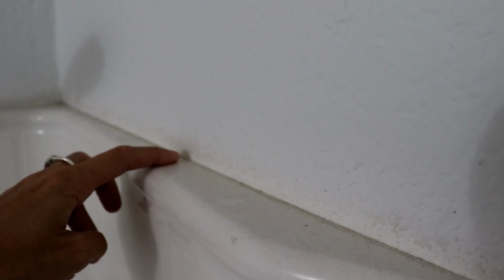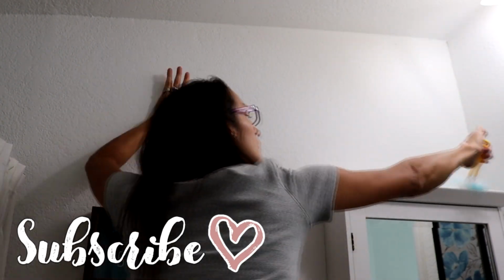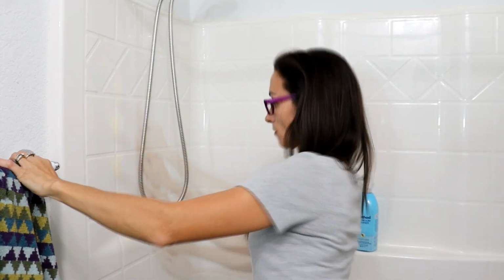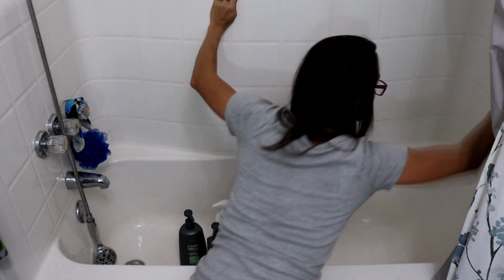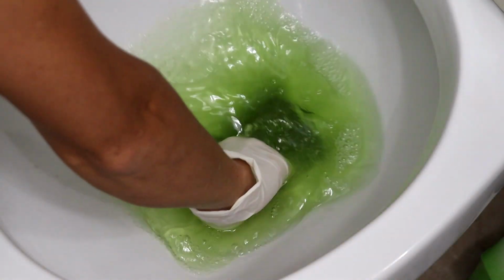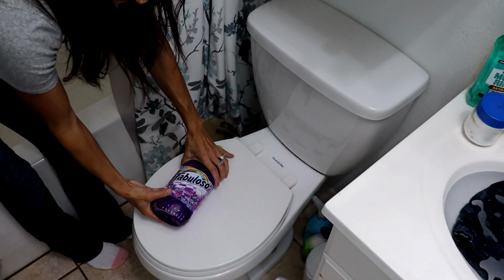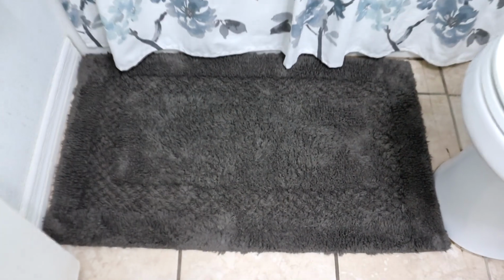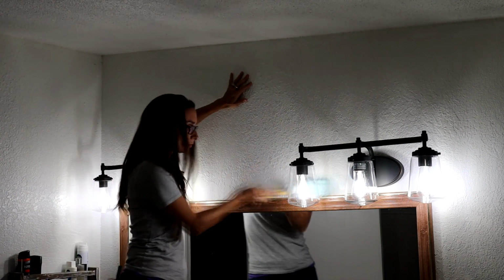SATISFYING CLEAN WITH ME | EXTREME CLEANING | DEEP CLEAN WITH ME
Today in this video we'll be doing a very Satisfying clean with me! In this Satisfying clean with me we'll be deep cleaning in this mom life clean of my real life mess in my messy home. I hope this Satisfying clean with me gives you the motivation and inspiration that you need. So I hope you'd join me on this satisfying clean with me because there's tons of cleaning motivation for you. Tons of stuff to do and lots of things to deep clean and we're going to get it all done in this satisfying clean with me. So if y'all are ready for this satisfying clean with me, deep cleaning, real life clean and mom life cleaning in my messy home... Let's get started. Remember to give this video a thumbs up before you leave and if you enjoy Cleaning Motivation, Mom Life Cleaning, Real Life Messes, Decluttering, Organization, Makeovers, and DIY's.

Again Subscribe, Click That Bell, Like, Comment down below and Share our video ♡ Give this video a thumbs up before you leave because it will help out my channel and I will greatly appreciate it!

GROVE COLLABORATIVE PRODUCTS- GET YOUR FREE 5 PIECE GIFT SET!
*IT COMES WITH YOUR 1ST PURCHASE*

♡ COME ON OVER AND JOIN MY OTHER SOCIAL MEDIA ♡ ♡♡ I WOULD LOVE TO CONNECT WITH ALL OF YOU ♡♡